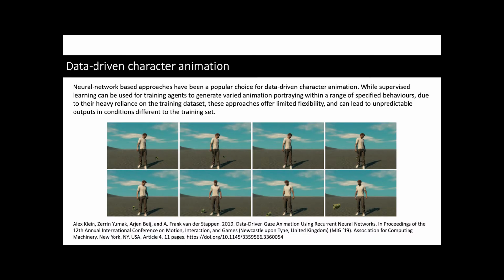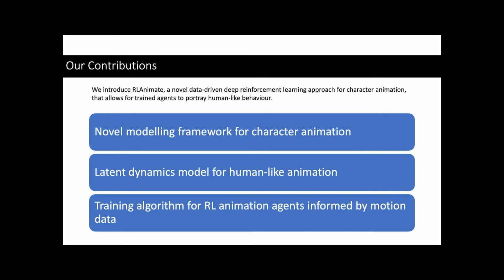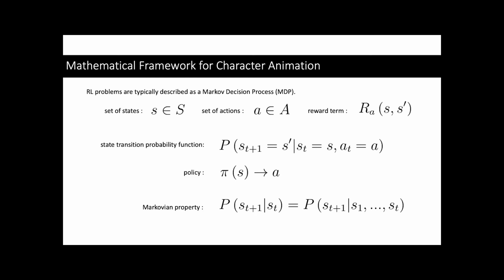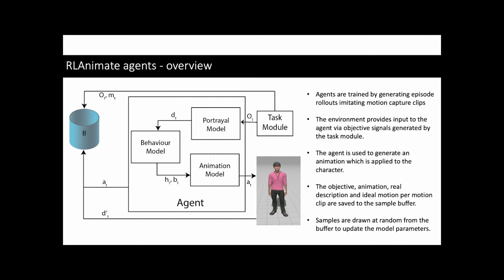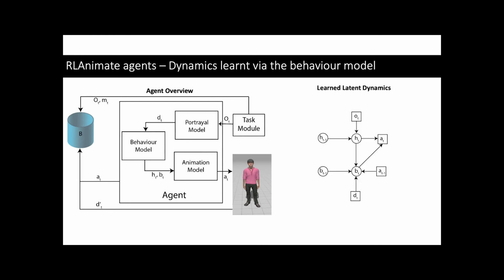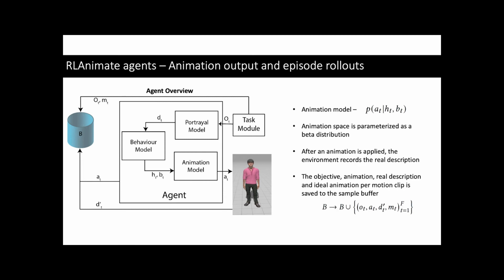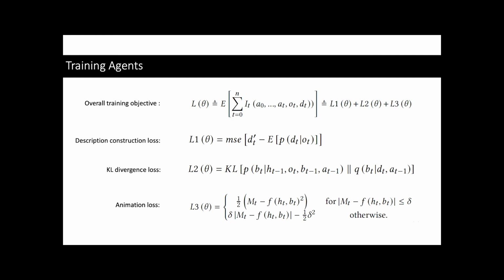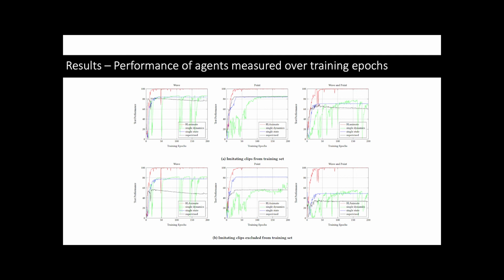ALA 2021 - Paper 62 (Vihanga Gamage)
Title: Data-Driven Reinforcement Learning for Virtual Character Animation Control
Authors: Vihanga Gamage, Cathy Ennis and Robert Ross